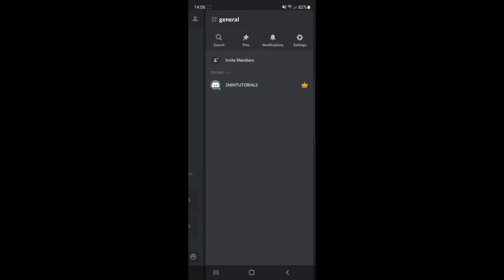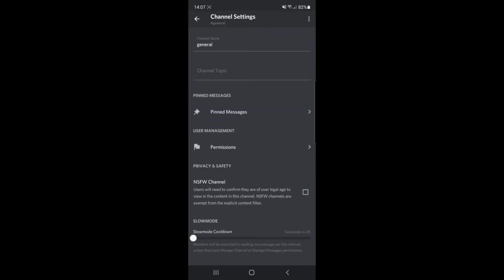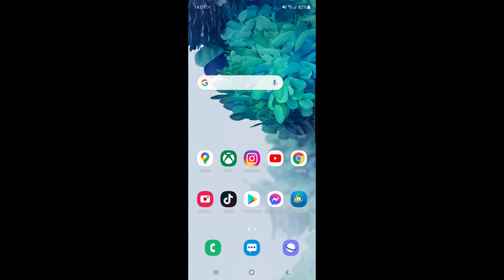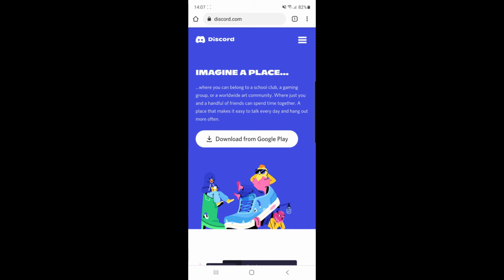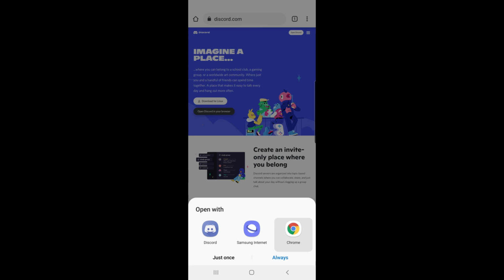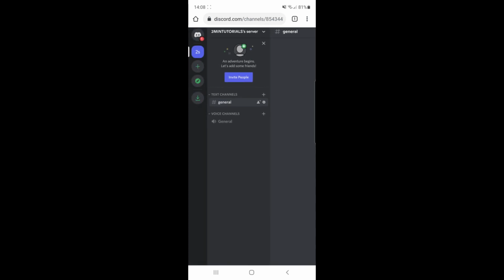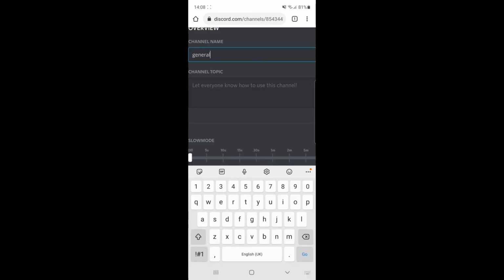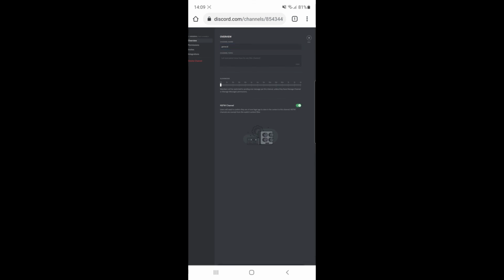How to Create NSFW Channels on Discord Mobile - (Android\iOS)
In this video, I show you how you can create NSFW channels on Discord mobile on both Android & iOS devices.